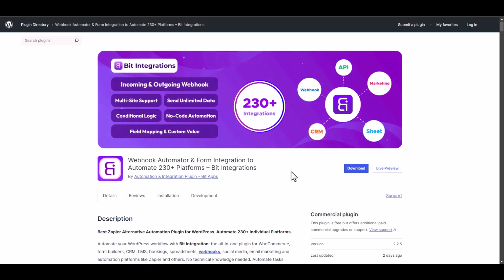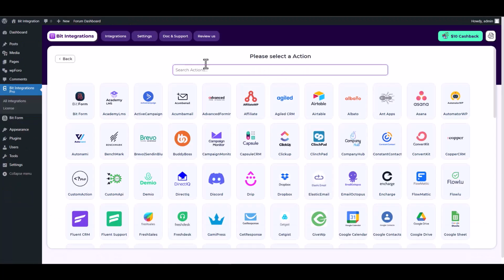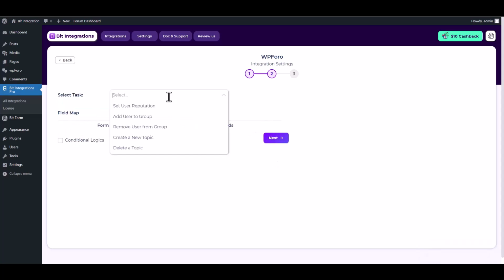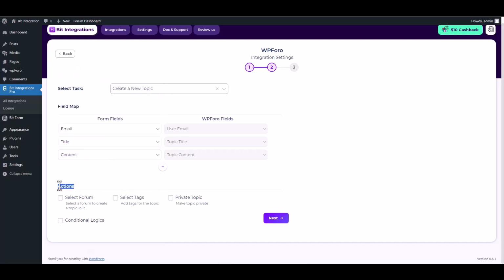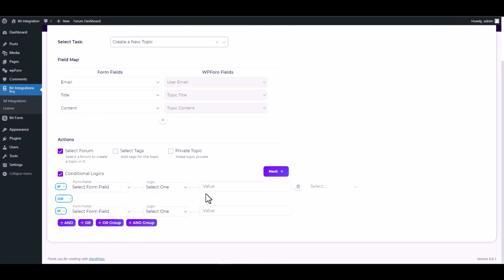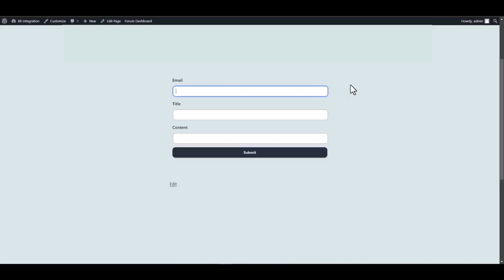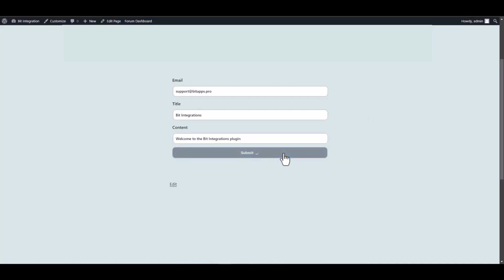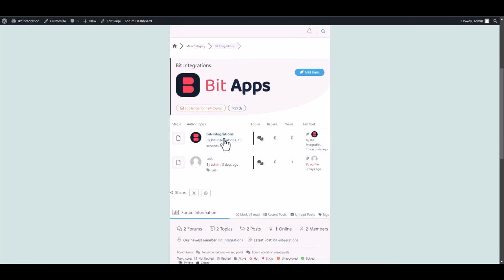Integrating WPForms with wpForo Forum | Step-by-Step Tutorial | Bit Integrations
Join us on our YouTube channel for an in-depth tutorial where we demonstrate how to integrate WPForms with wpForo Forum using the Bit Integrations WordPress plugin. Learn how to effortlessly connect these tools to automate user registrations, manage forum interactions, and create an engaging online community.

Follow along as we guide you through the step-by-step process of integrating WPForms submissions with wpForo Forum, enabling you to automate forum workflows, enhance user engagement, and boost community productivity. Say goodbye to manual processes and welcome automated solutions for improved efficiency!

Key Highlights:
✅ Comprehensive walkthrough for integrating WPForms with JetFormBuilder using Bit Integrations for WordPress.

About wpForo Forum:
WPForo Forum is the best WordPress forum plugin, offering a full-fledged yet lightweight forum solution. With modern, responsive layouts and unique features, the wpForo Forum is the ideal tool for building professional and efficient online communities. It’s the perfect alternative to the bbPress forum plugin, delivering everything you need to run a powerful and beautiful forum.

Whether you're a web designer, business owner, or form-building enthusiast, this integration empowers you to seamlessly merge WPForms with WPForo Forum. Watch now to revolutionize your form-building efforts!